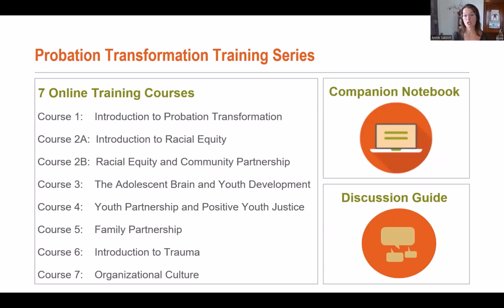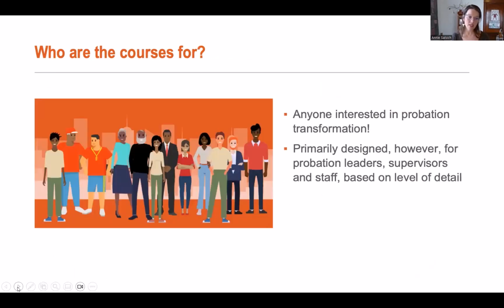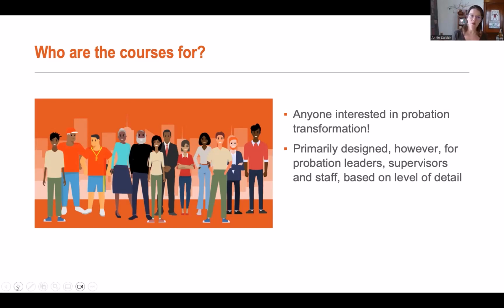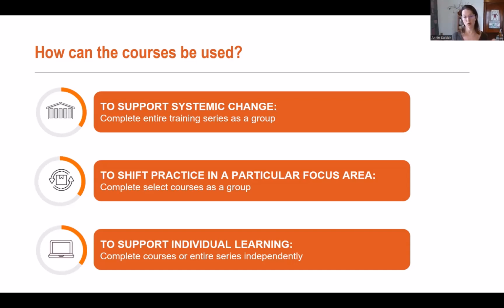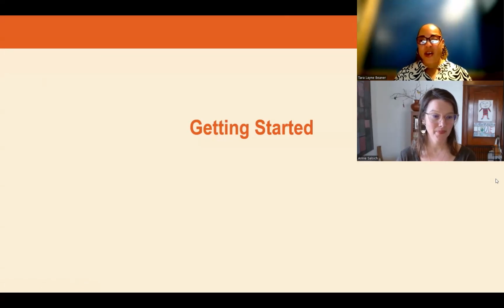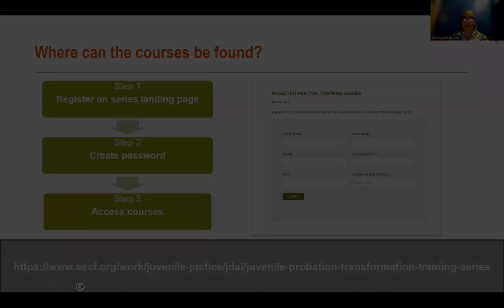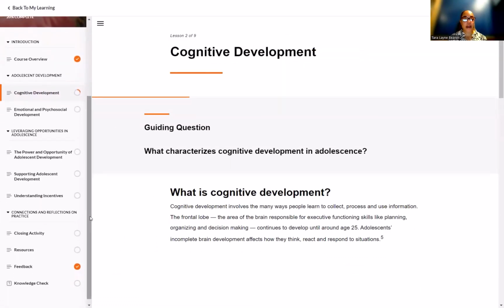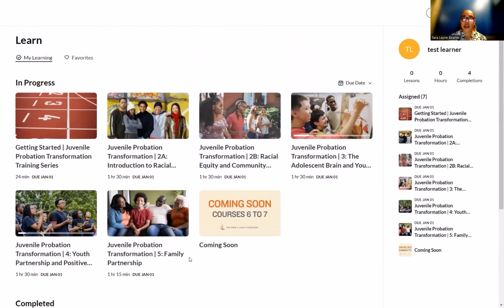About the Juvenile Probation Transformation Training Series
The Annie E. Casey Foun­da­tion has released a new train­ing series aimed at help­ing pro­fes­sion­als and com­mu­ni­ty orga­ni­za­tions advance juve­nile pro­ba­tion reforms. The series, called Trans­form­ing Juve­nile Pro­ba­tion, spans sev­en inter­ac­tive ses­sions and is now avail­able — for free online. Learn more about the series in this 16-minute session.